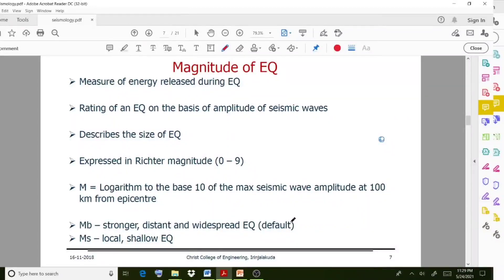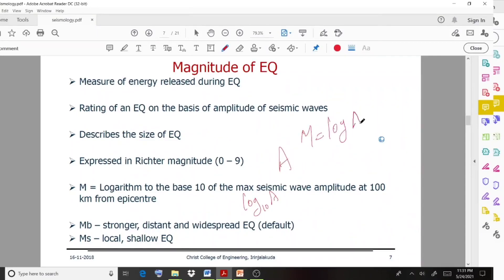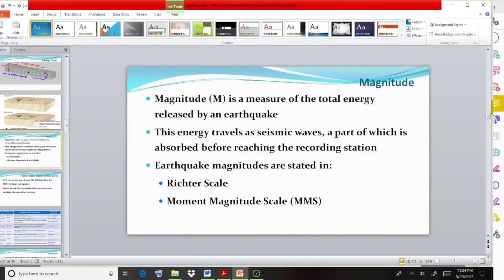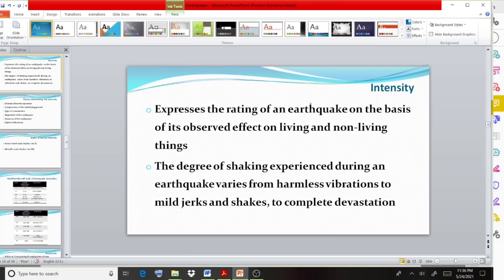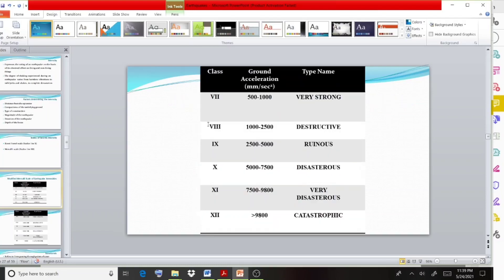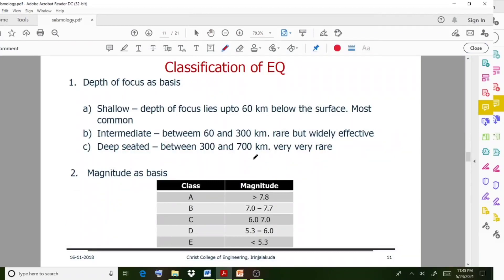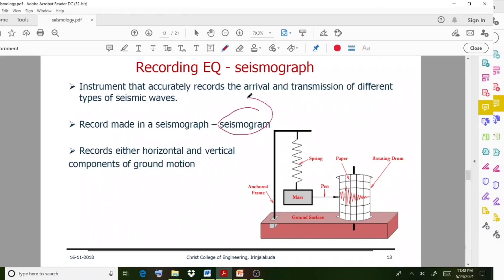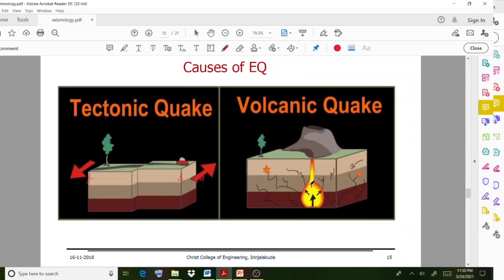ENGINEERING GEOLOGY | EARTHQUAKE | MODULE 2 | LECTURE 2 | KTU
Magnitude
Intensity
Classification of Earthquake